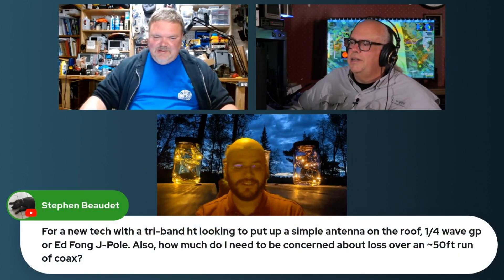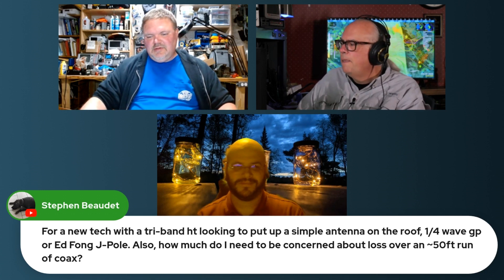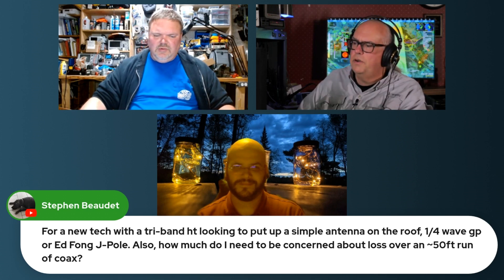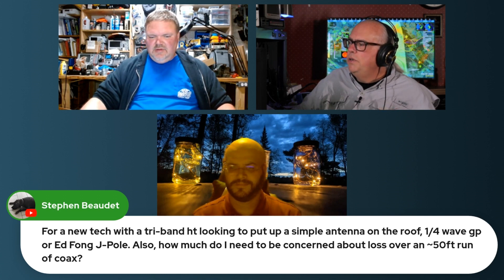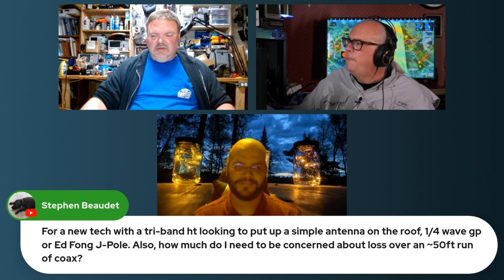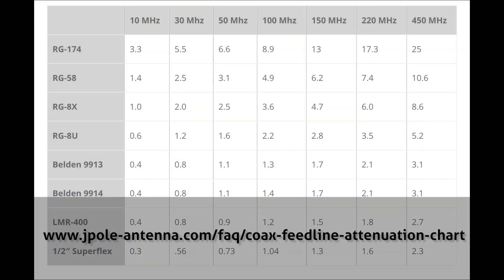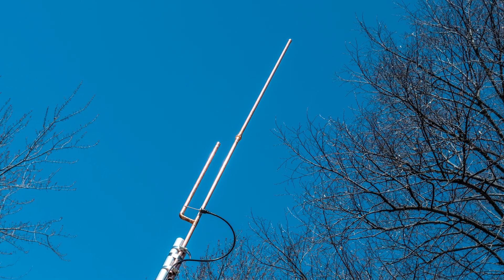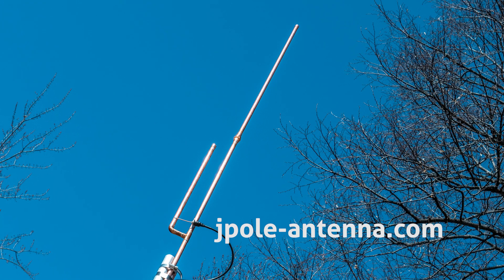Good Coax Makes all the Difference: Ask Michael, KB9VBR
A viewer asks: I'm a new Technician, have a tri-band HT and am putting an antenna on the roof. Should I be concerned about what coax I use for the 50 foot cable run? We talk about coax and why investing in quality coax the first time around for VHF/UHF will save you time and money later on.